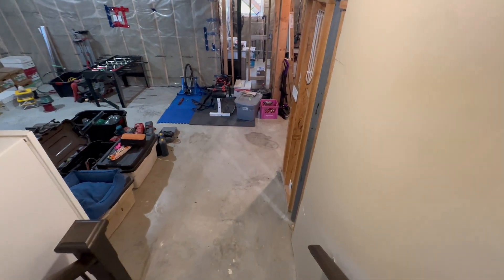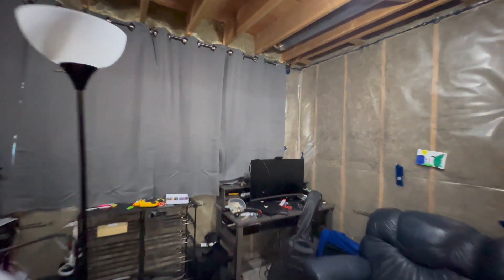248 Summerside Place SAugeen Shores presented by SteeleEstate Jason Steele Broker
Discover this exceptional Snyder-built home nestled in one of the most desirable neighborhoods, just minutes from pristine parks, scenic trails, and the breathtaking BEACH! This stunning property sits on a spacious lot in a tranquil, low-traffic area, offering the perfect blend of convenience and serenity. With the local trail system only a 2-minute stroll away, outdoor adventures are always within reach. Step inside to an inviting open-concept main floor, where the living, dining, and kitchen areas flow seamlessly together, highlighted by beautiful gleaming floors. The kitchen is a dream for any aspiring chef, boasting an abundance of pantry storage and easy access to the backyard deck through expansive sliding doors. Natural light pours in through large windows, creating a warm and welcoming atmosphere throughout the home. The primary bedroom is a true retreat, featuring a generous walk-in closet, a bright 3-piece ensuite, and an abundance of natural light. Two additional spacious bedrooms and a stylish 4-piece bathroom complete this level, ensuring comfort for the whole family. The entryway, with its grand foyer and convenient garage access, adds an extra touch of luxury. Downstairs offers endless possibilities with a roughed-in bathroom and two large potential bedrooms ready for your personal touch. The future family room, already bathed in natural light from oversized windows, is the perfect space for relaxation and entertainment. This home is a must-see!